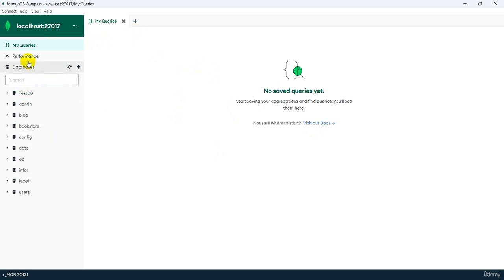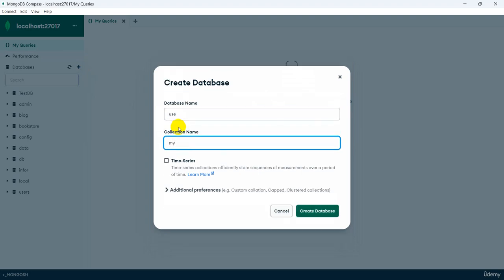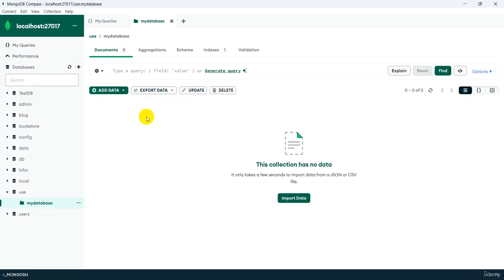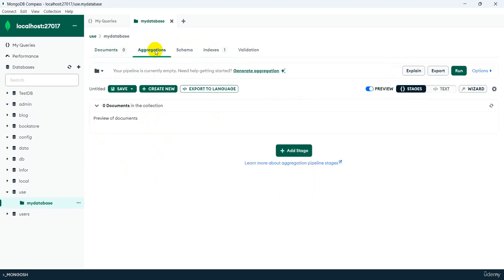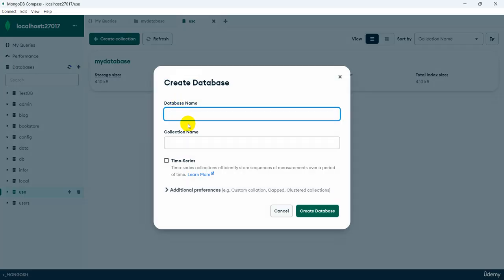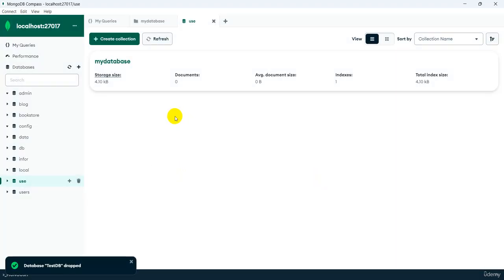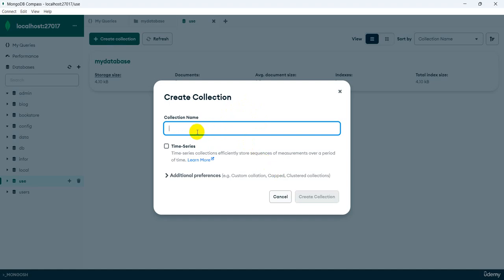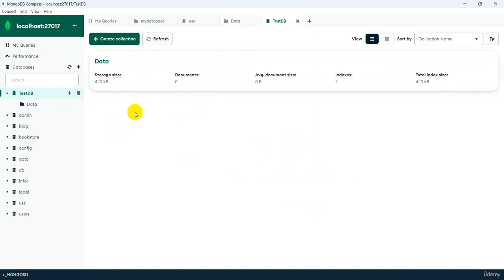MongoDB Create DB l SQL, MySQL, PostgreSQL & MongoDB l Complete Database Mastery Course l Part 44